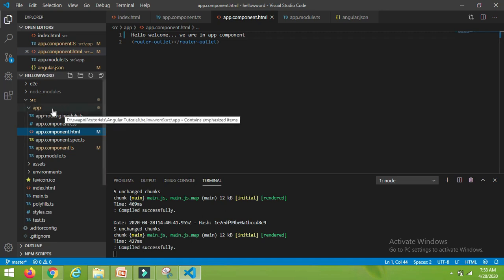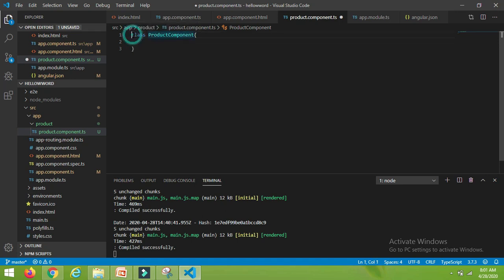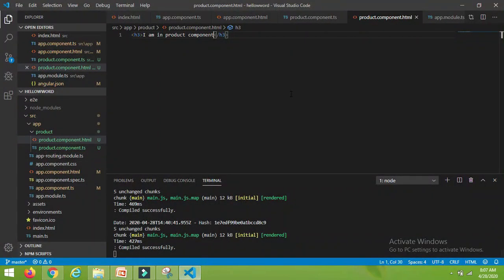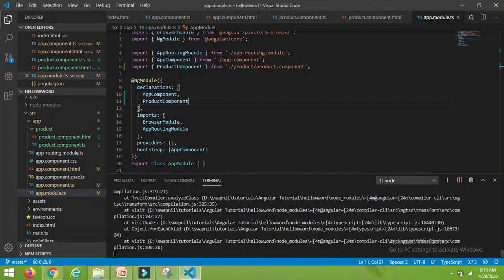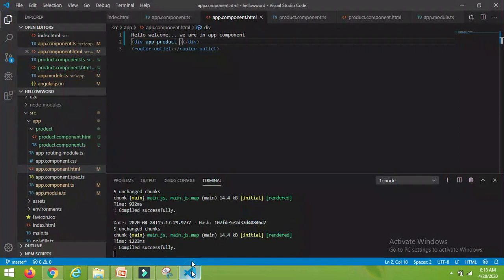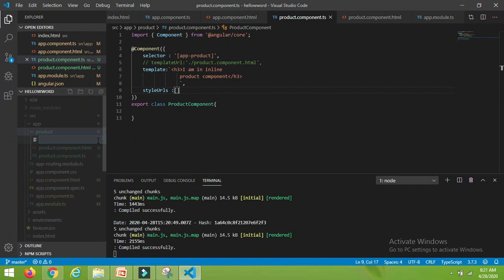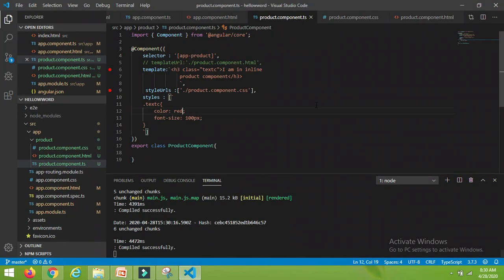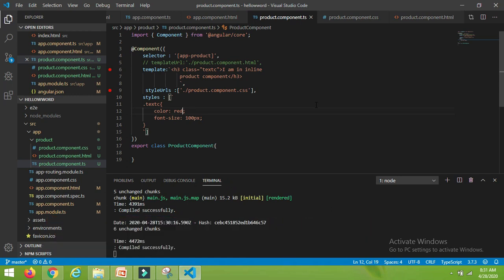10.Create component manually in Angular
component in angular has main two part
1)Decorator/ metadata
  it contains selector, template and CSS
2)Typescript class
 it contains logic need to display UI